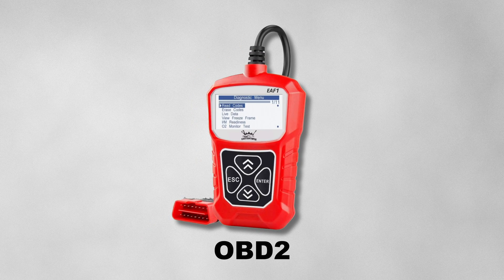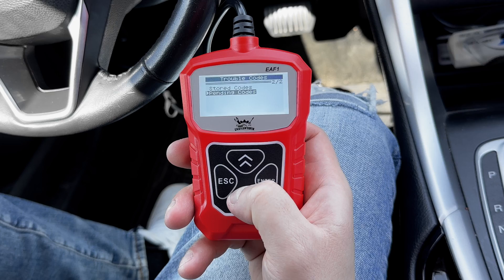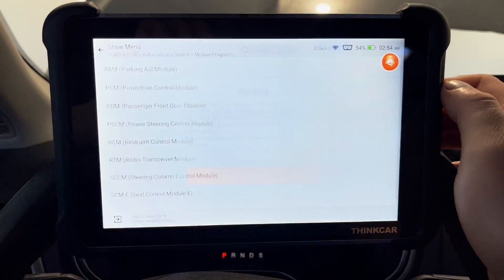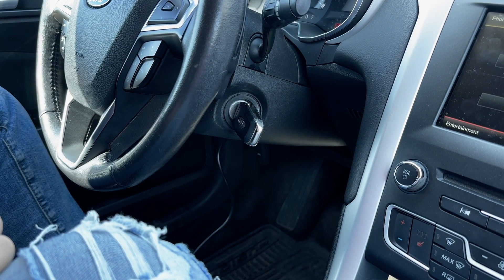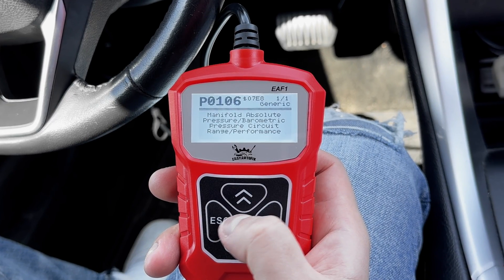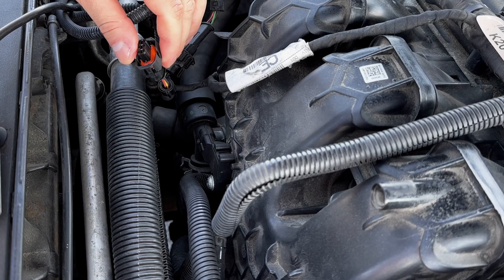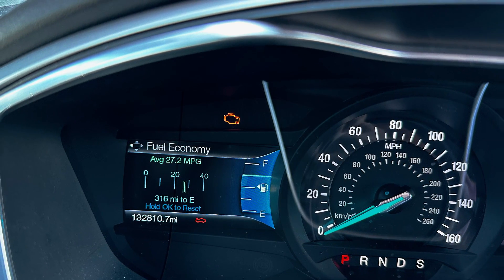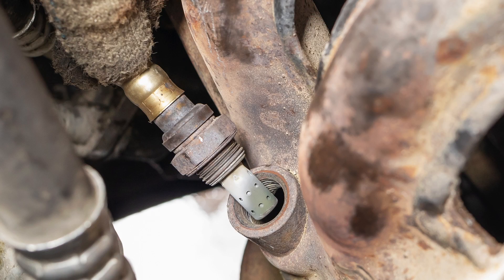Check Engine Light On? Here’s What It Could Mean!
▶︎ Budget-friendly OBD2 Scanner

▶︎ Advanced OBD2 Scanner

▶︎ Here are some of my favorite items that you might like:
Diagnostics
• 12V Battery Tester